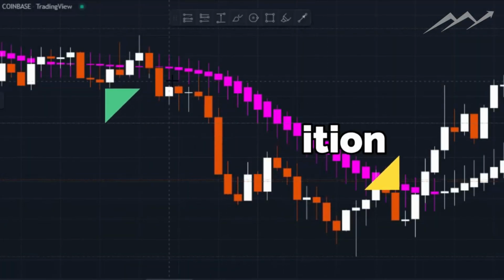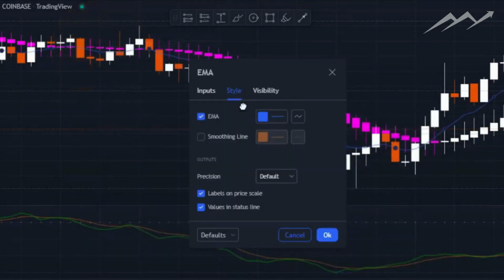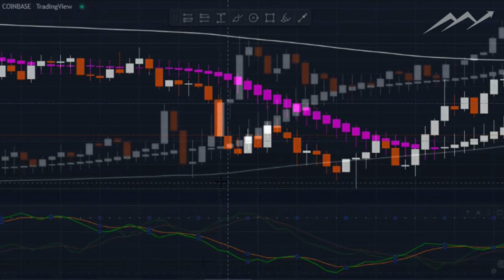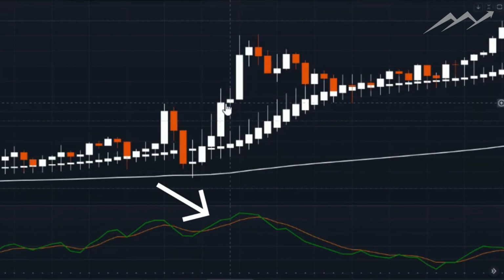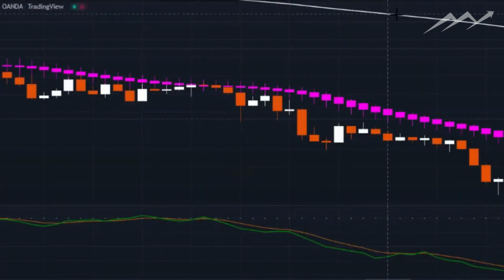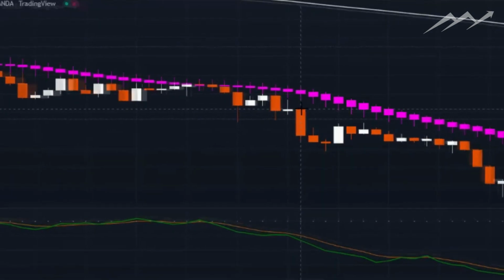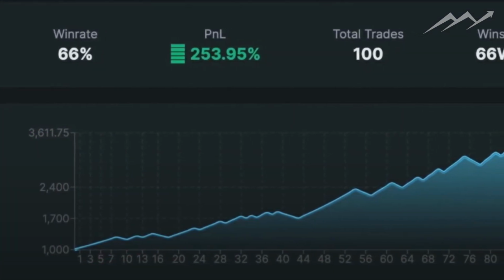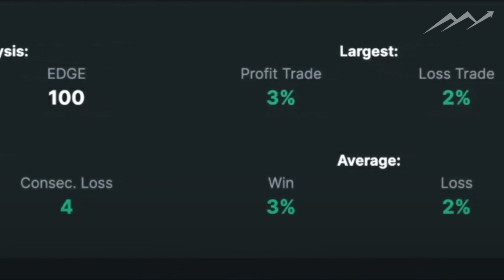EASY Scalping Trading Strategy for Cryptocurrency for Beginners using Free Tradingview Indicators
Welcome to Tradehub! In this video, I will show you a new super accurate and easy scalping strategy for 5 minute timeframe that works on all markets including forex, stocks and crypto. This is an indicator strategy and it contains 3 free TradingView studies - Smoothed Heiken Ashi, Volume Flow Indicator and EMA. These indicators show a really high win rate in the combination with entry rules you will learn in this video.

*IGNORE TAGS*
scalping trading strategy crypto 5 min
scalping trading strategy crypto
crypto trading strategies indicators
crypto trading strategies scalping
ema trading strategy crypto
ema trading strategy for intraday
ema trading strategy tradingview